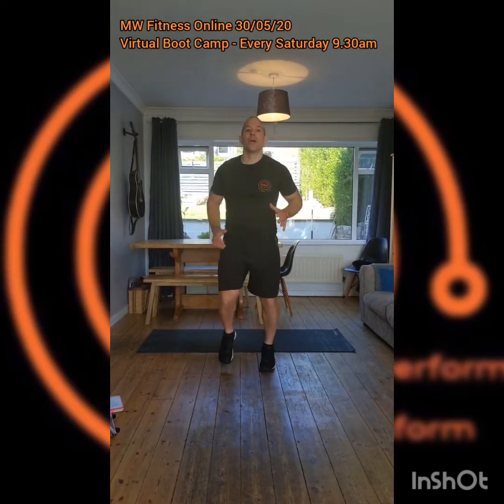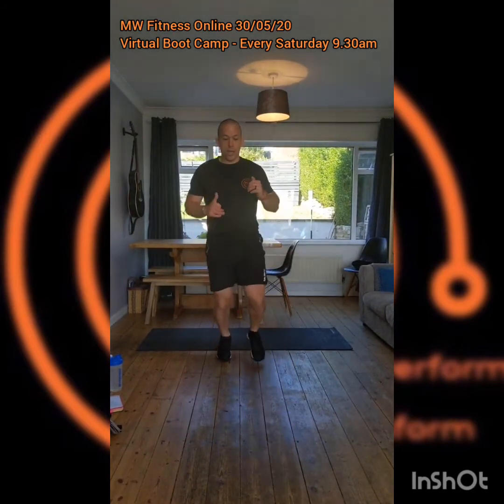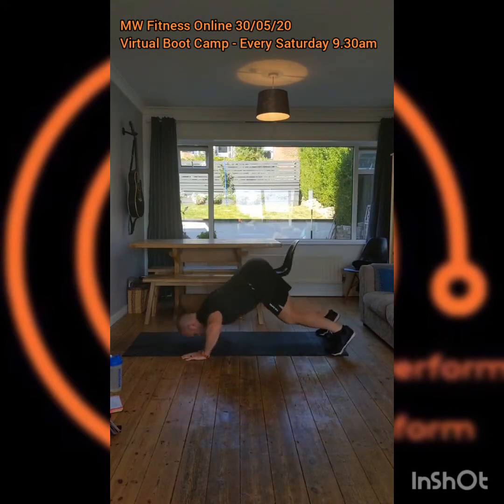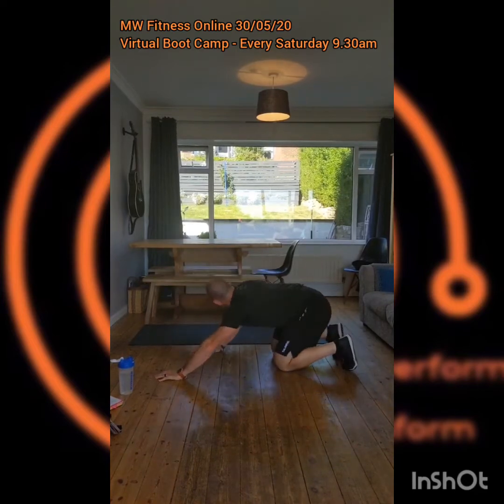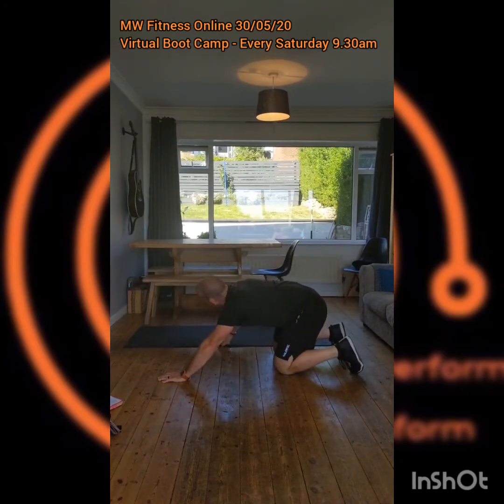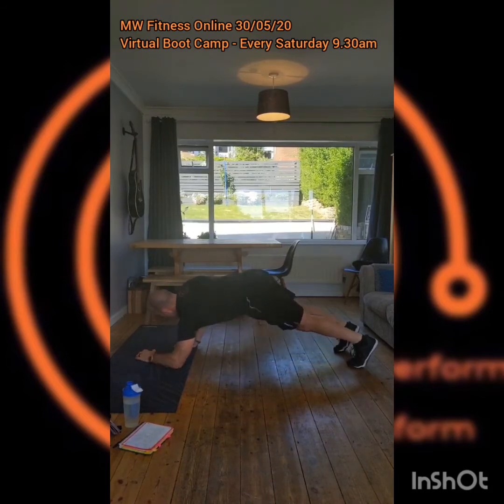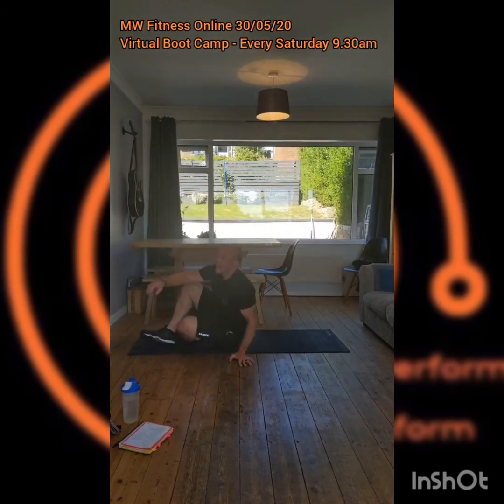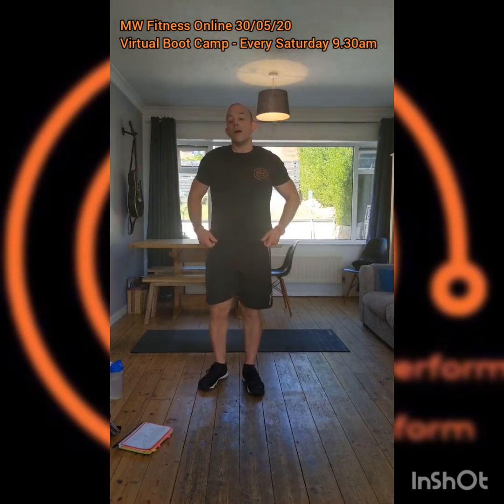MW Fitness Online 30/05/20 Virtual Boot Camp - Every Saturday 9.30am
MW Fitness Online 30/05/20 Virtual Boot Camp
Every Saturday 9.30am

3 Rounds - 50s Work / 10s Rest
1. Squat + Rev Lunge/Out + Up Squat/Travelling Squats
2. Lunges/Plank Jacks/Jump Lunges
3. Shoulder Touch Plank/Wide V Lunges
/Up + Down Plank
4. Jumping Jacks/Seal Jacks/Jog + Punch
5. Tension Crunches/Knees to Chest Crunches
/Crunch + Punch
6. 10s Squat Holds/Monster or Duck Walk/Jog & Punch
7. Press Ups or Monkey Press Ups
/Sq Thrust Plank (+ Press Up /CG Press Ups
8. Board Jumps/Heel Flicks/Skater Sliders
9. Leg Lift + Hands Over/Dish + Alt Flys/
Out + Up Reverse Crunches
10. High Knees/Mountain Climbers/High Knees